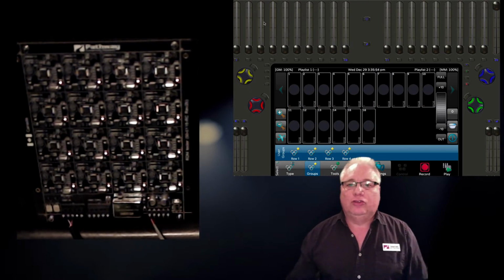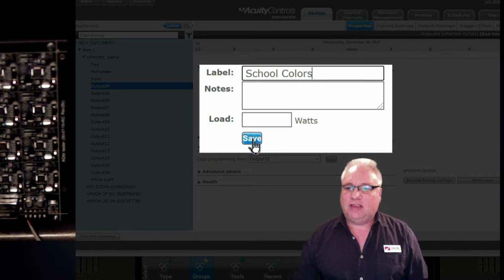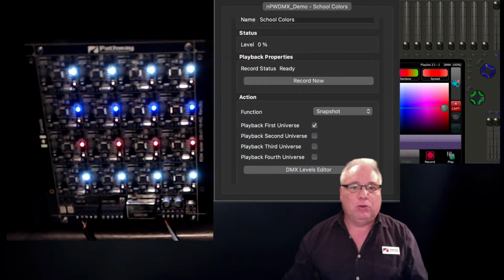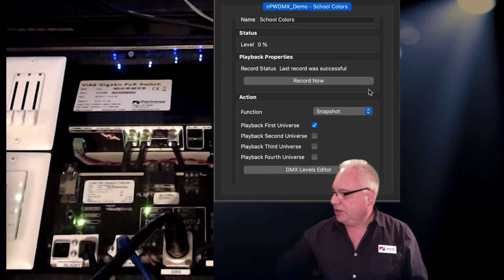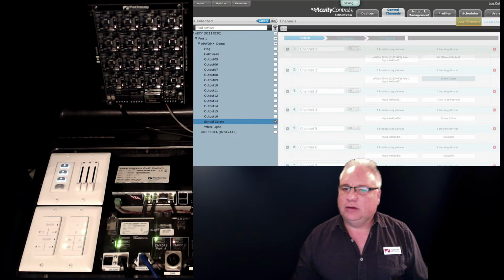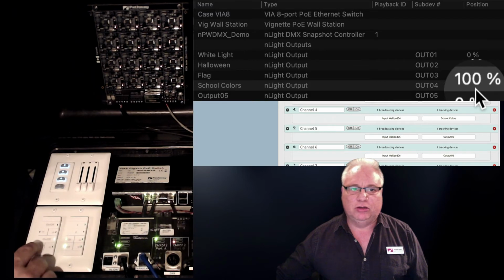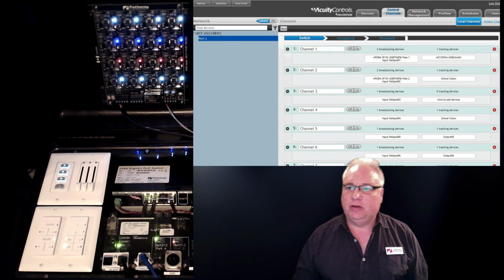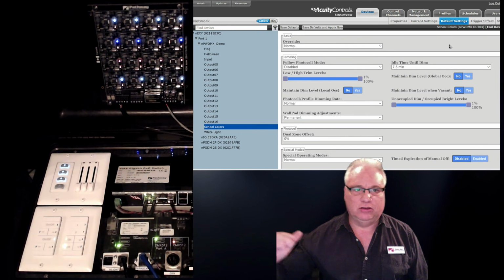#3 - nPWDMX Recording and Using Snapshots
A demonstration of using a theatrical console to create DMX "art", recording a Snapshot to the nPWDMX and using an nPODM 2P to recall it.